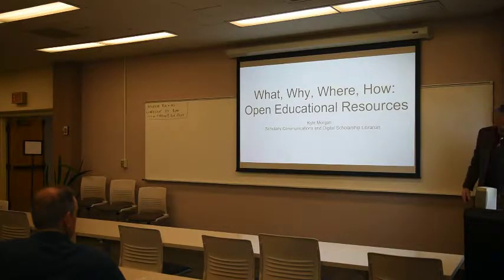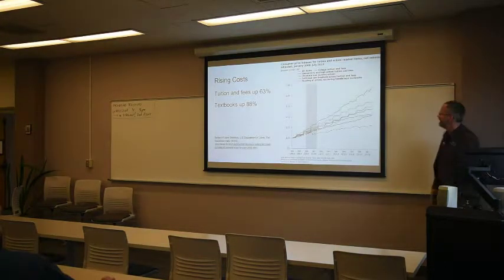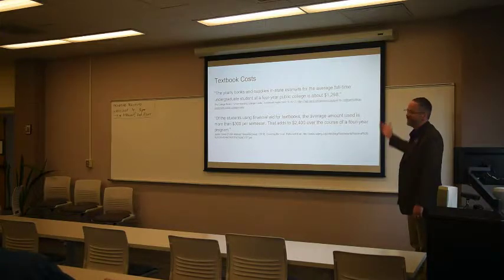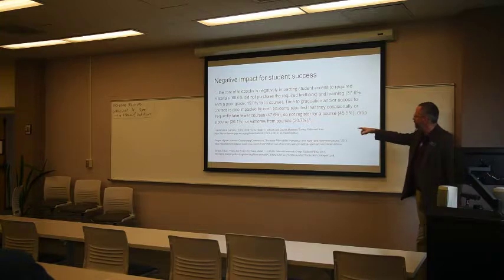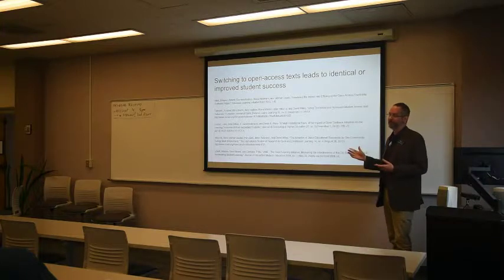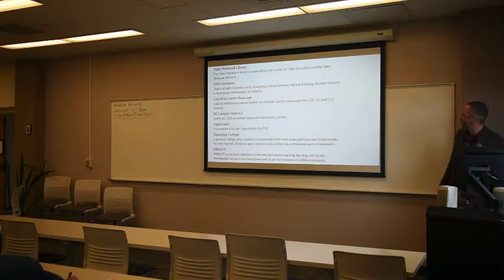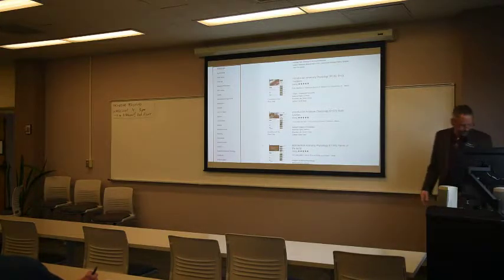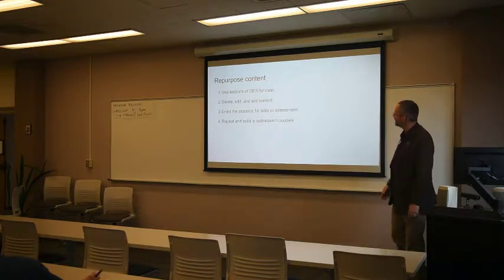What, Why, Where, How: Open Educational Resources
The Monthly Faculty Teaching and Learning Luncheons at Humboldt State University are run by Faculty for Faculty and are intended to provide an affirmative space for faculty to discuss, share, and apply learning and teaching ideas, concepts, and practices in support of student success.

September's topic:
Affordable Learning Solutions and Open Educational Resources
Presenter:
Kyle Morgan
Scholarly Communications & Scholarship Librarian